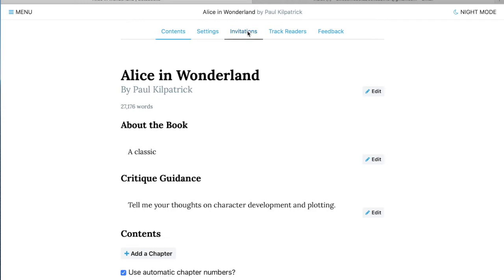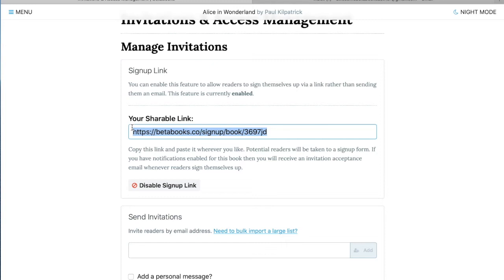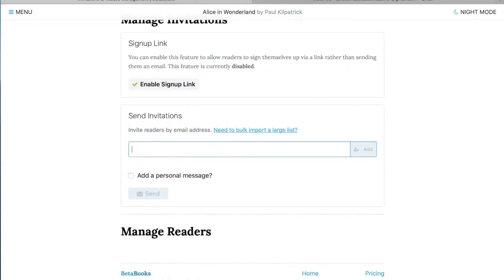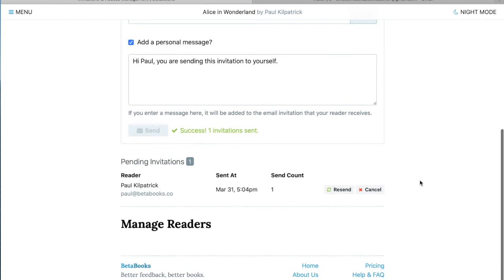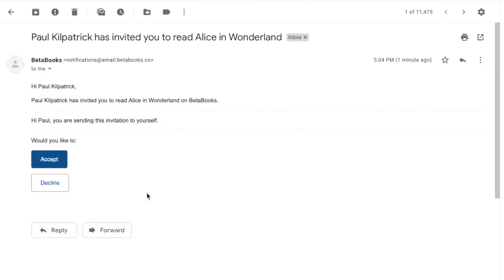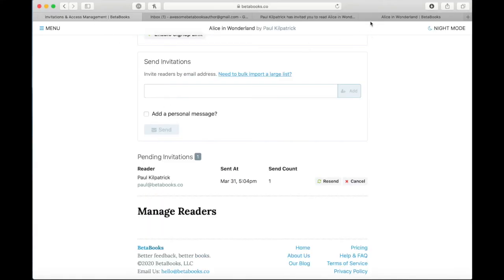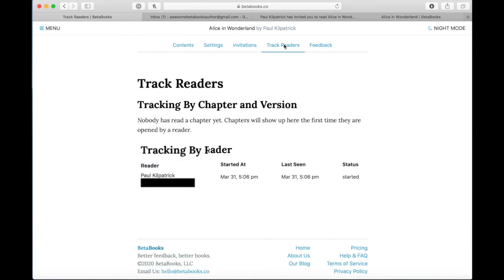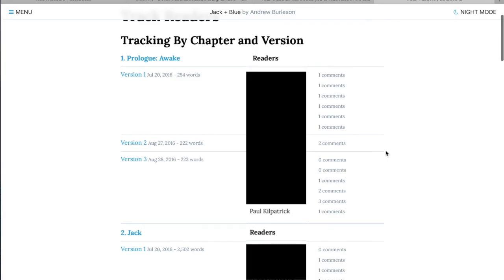How To Invite Readers on BetaBooks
Inviting readers to your book is easy! Take a look.